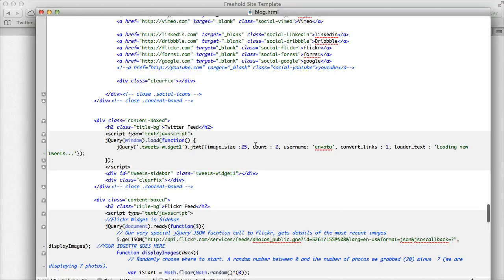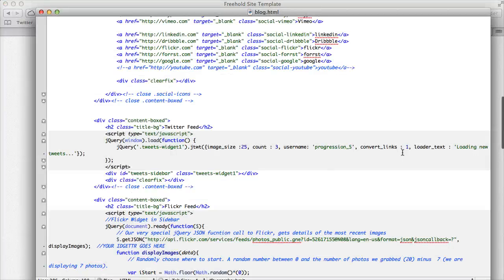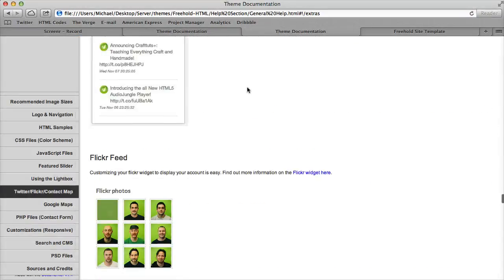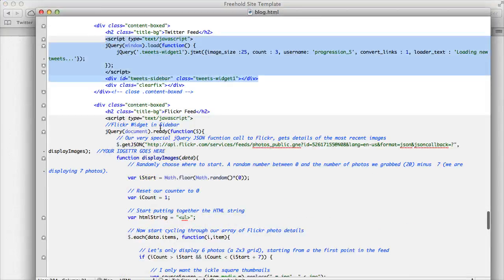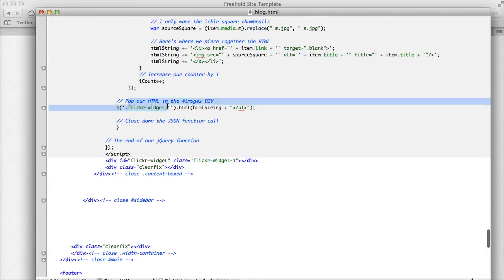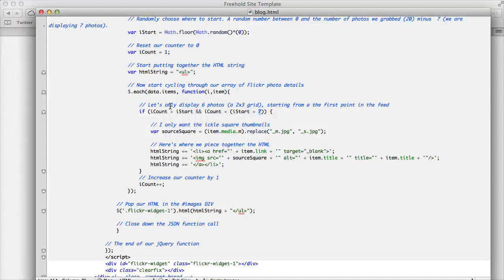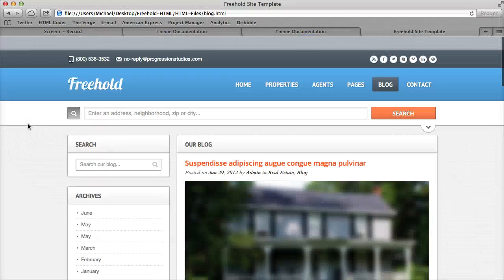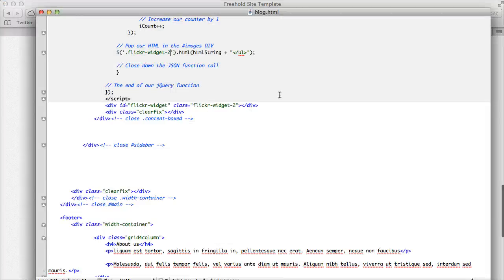Freehold Twitter and Flickr